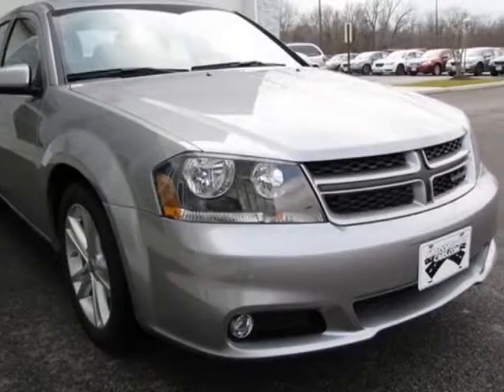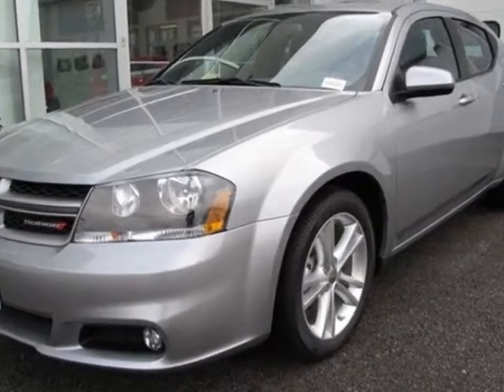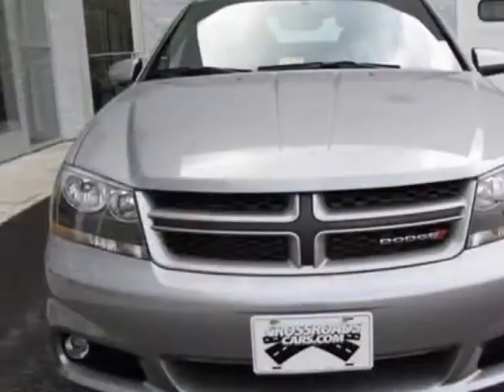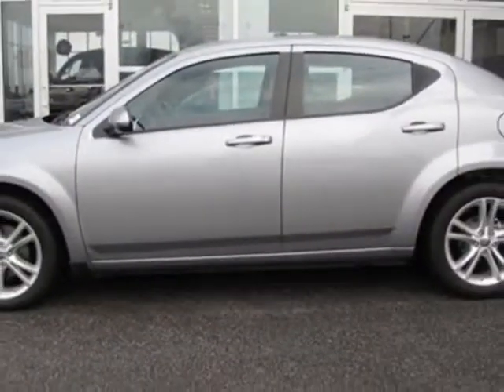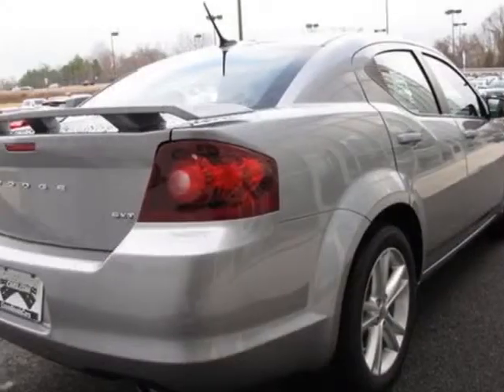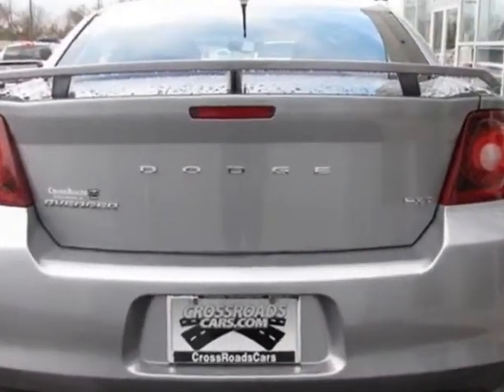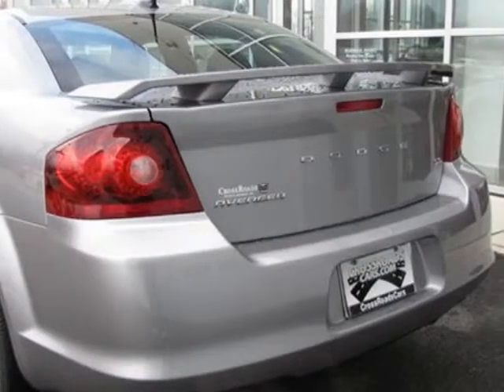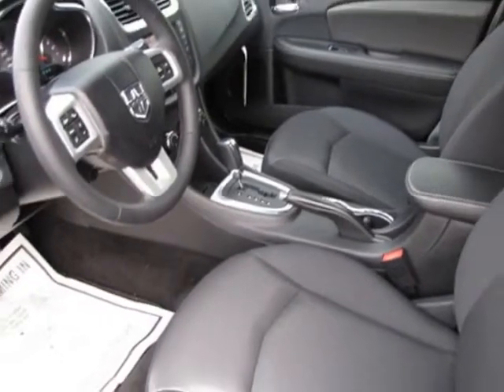2013 Dodge Avenger 4dr Sdn SXT Sedan - Prince George, VA